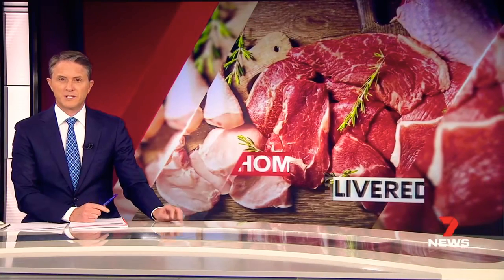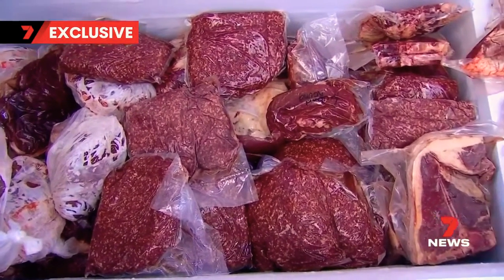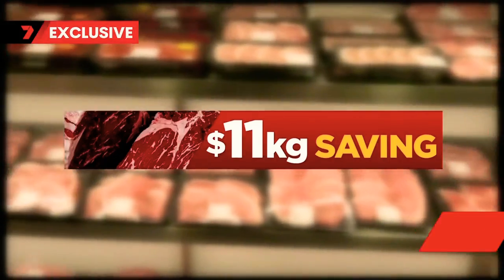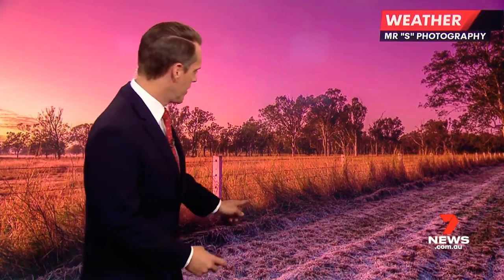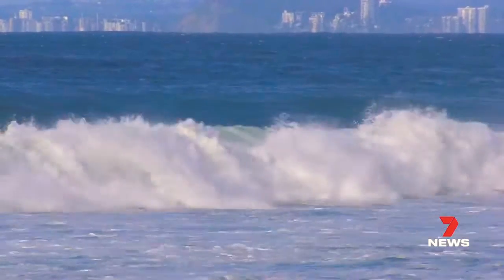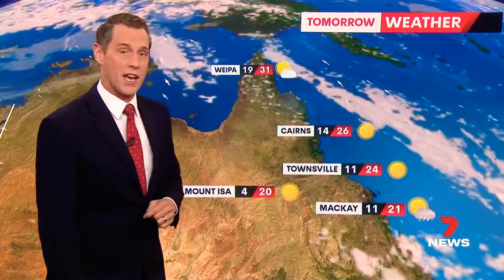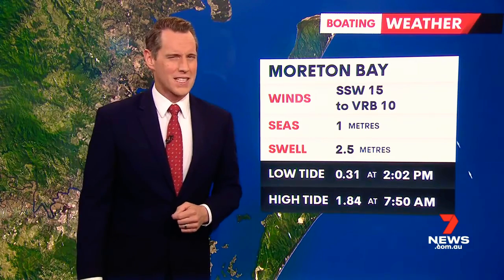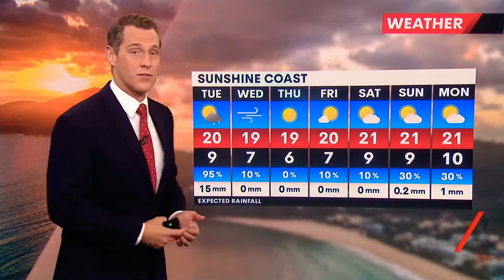7News Queensland - Weather and Closer Sponsored by Kia EV6 and Sportage, Monday July 11th 2022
With Sharyn Ghidella and Max Futcher (News), Shane Webcke (Sport) and Tony Auden (Weather)